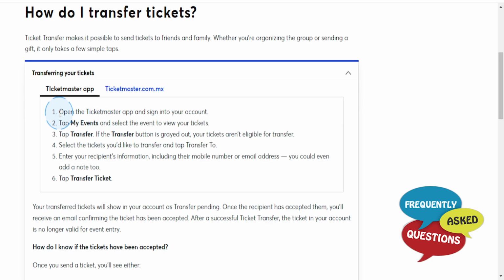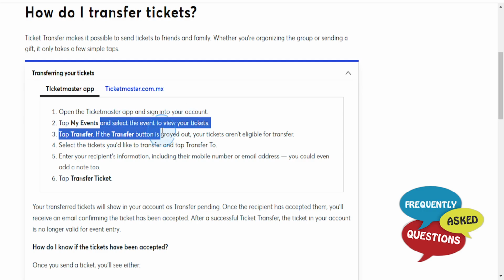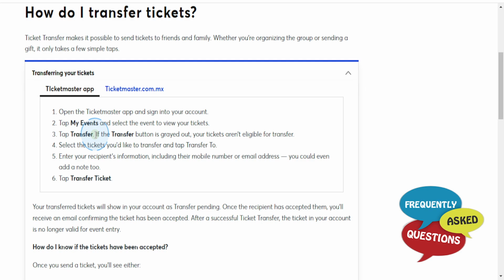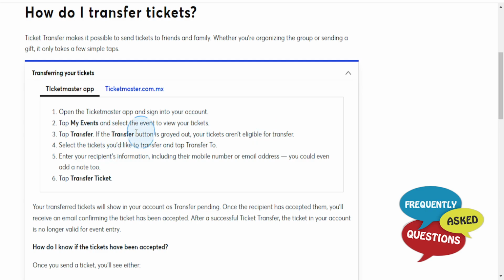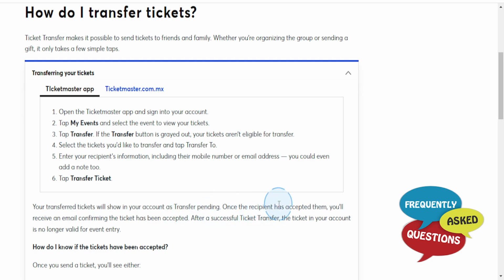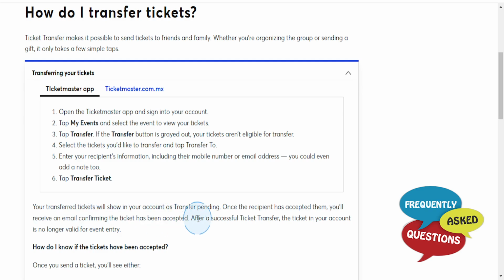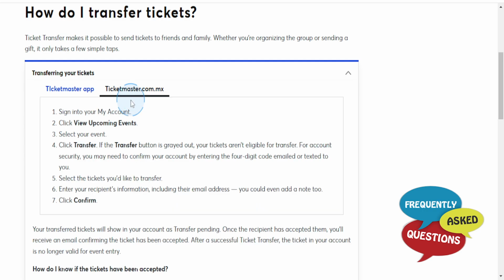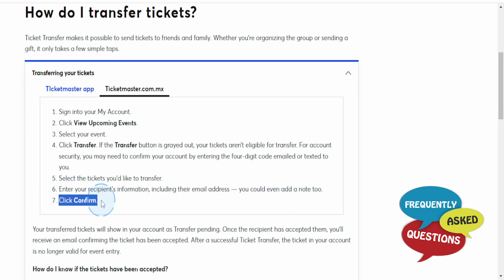HOW TO TRANSFER TICKET ON TICKETMASTER (2026)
HOW TO TRANSFER TICKET ON TICKETMASTER

In this video we show you HOW TO TRANSFER TICKET ON TICKETMASTER. If you want to know HOW TO TRANSFER TICKET ON TICKETMASTER then this is the perfect tutorial for you.